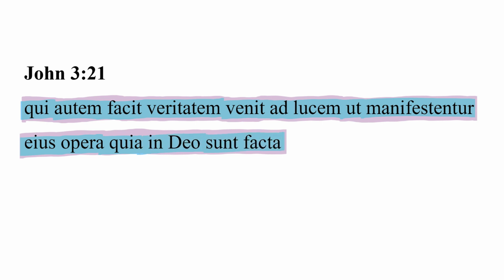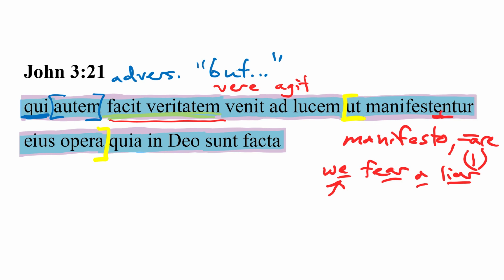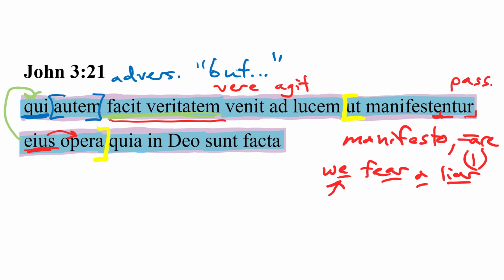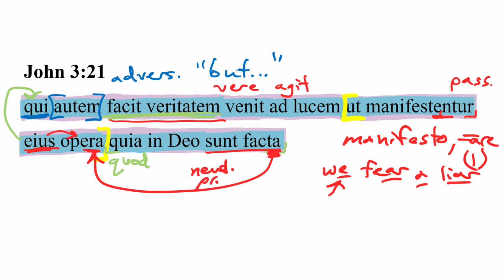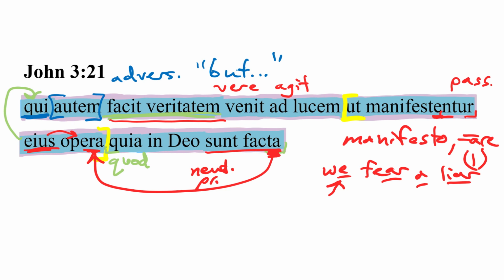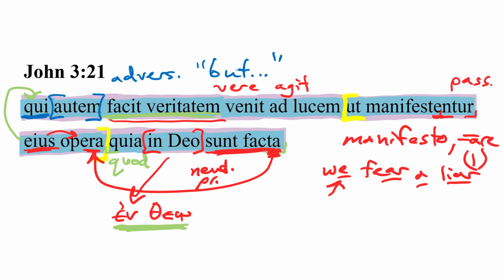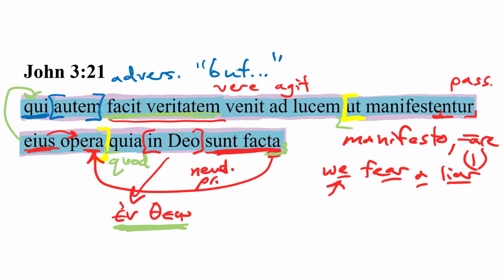John 3:21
The short “Daily Dose” videos on the Latin Vulgate of John are aimed at helping you hone and sharpen your Latin skills. Sign up for our free 2-minute video in which I talk through a single Latin verse. See dailydoseoflatin.com

Read the Latin Vulgate with Dr. Tyler Flatt!

"In principio erat Verbum et Verbum erat apud Deum et Deus erat Verbum"